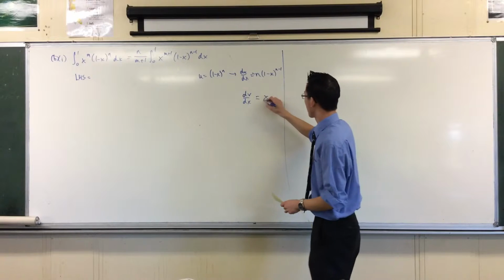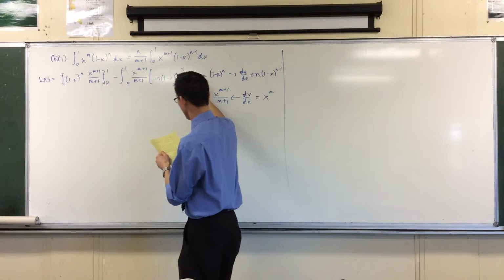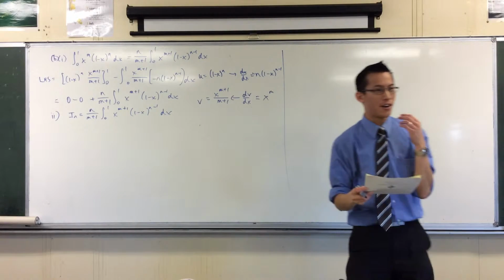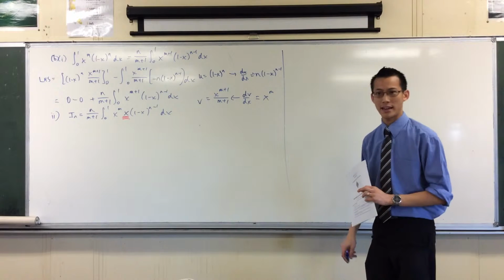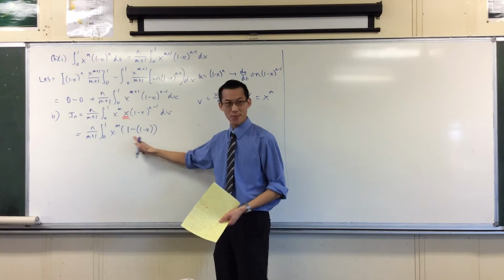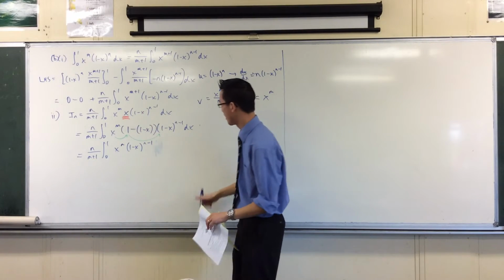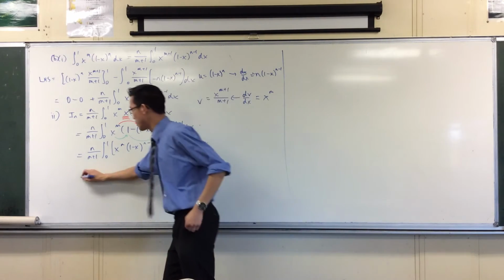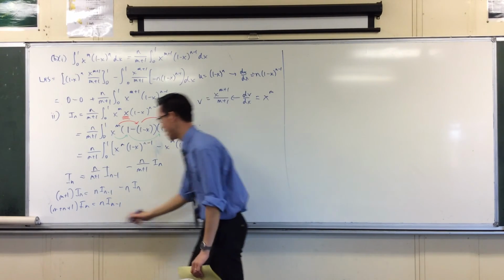Determining Algebraic Recurrence Relation